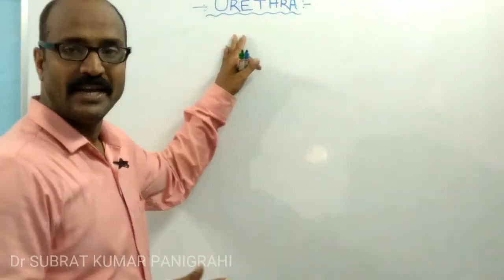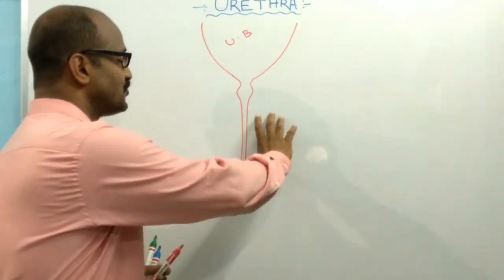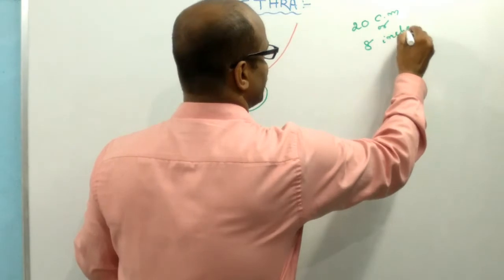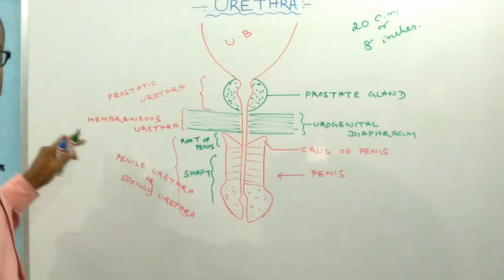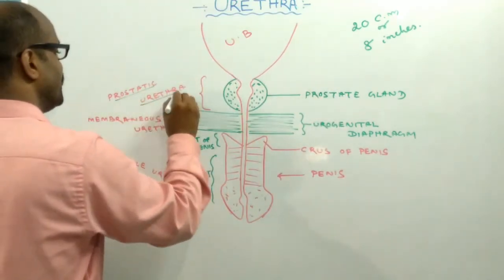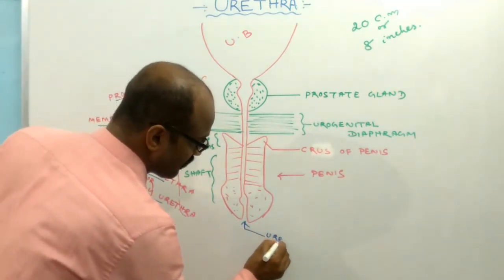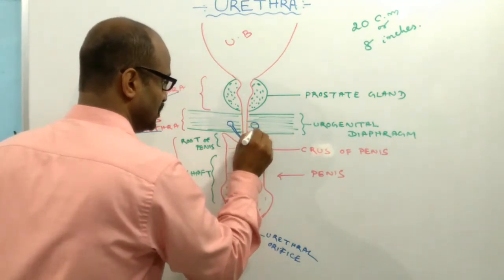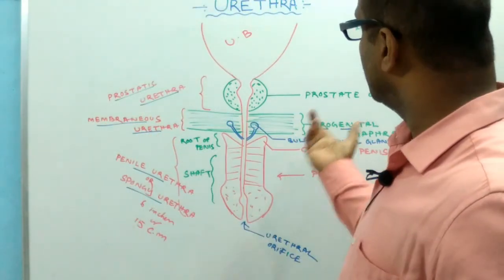MALE URETHRA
Human Reproductive System-08